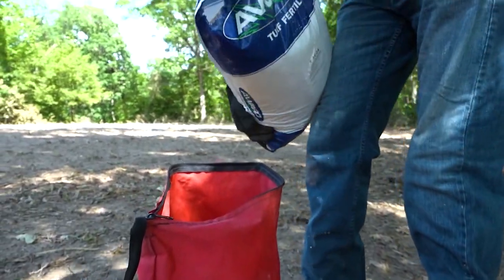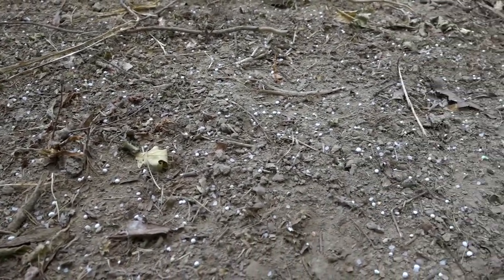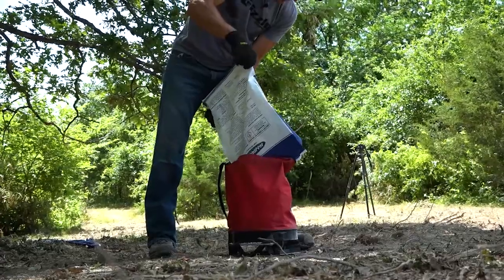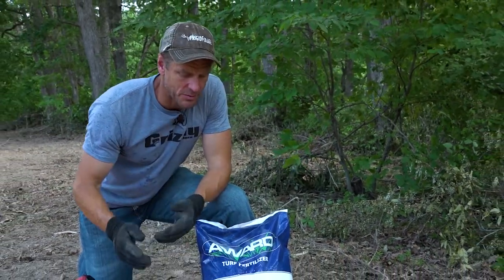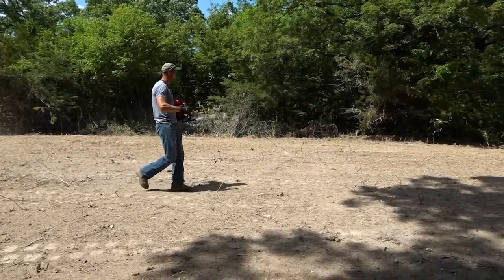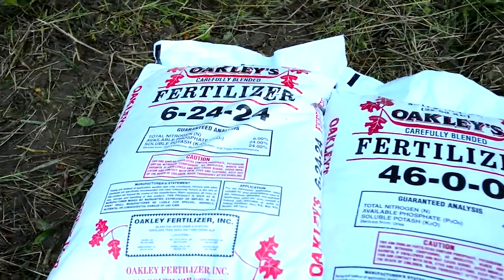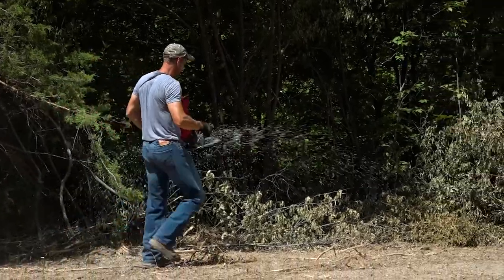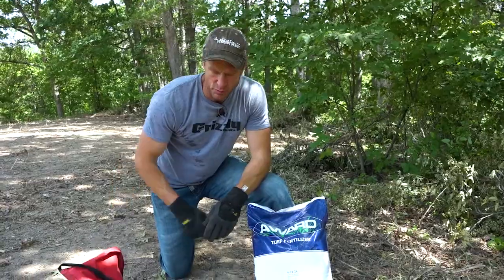How to read the 3 numbers on a bag of fertilzer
Here is a quick video from Bill explaining how to read the 3 numbers on the fertilizer bag and finding the right blend and amount for your foodplot.

Frigid Forage has been feeding wildlife since 1987. We can proudly say we offer only high quality food plot blends that are 100% seed. No coatings, no fillers, just 100% premium seed in every bag. Not every wildlife seed company can make that claim, just look at the label.

Our mission at Frigid Forage has always been to offer high quality products along with practical advice. We strive to provide hunters and wildlife enthusiasts with the proper tools to get the job done right. Anyone who has planted food plots knows that the seed they buy is only the beginning and is really just a portion of the total cost of a successful plot. Seed, fertilizer, fuel, time, and equipment are all important factors in growing a successful food plot. So why risk your hard earned money and your hunting season on inferior seed?

Not all seeds are created equal. Look over our products and know you are buying some of the best food plot seed blends available anywhere. Happy Planting!